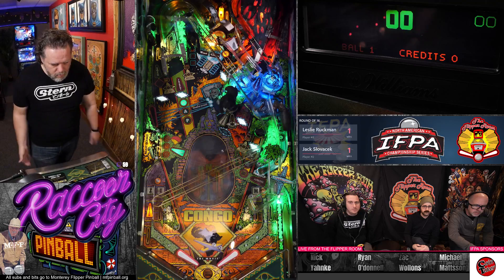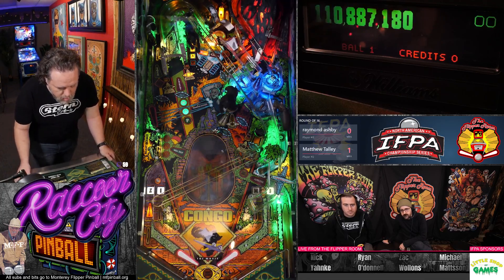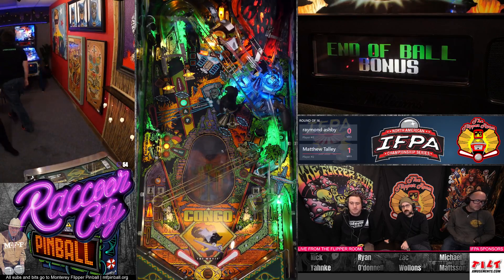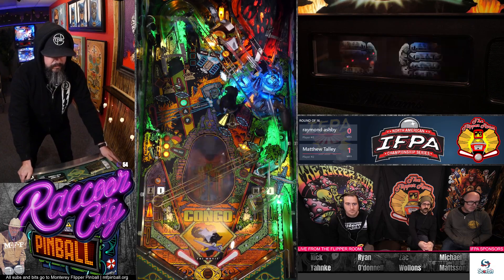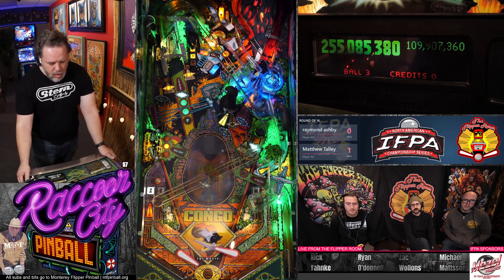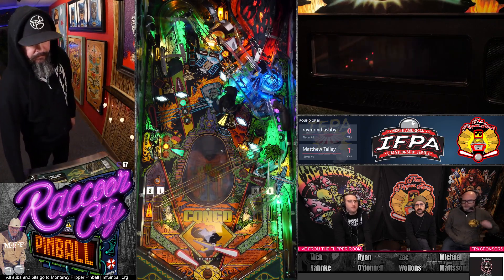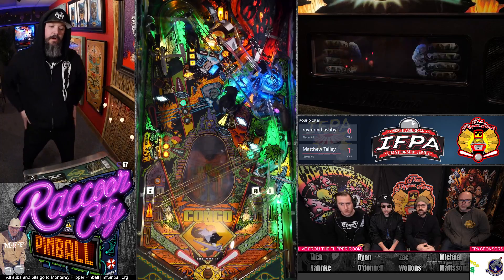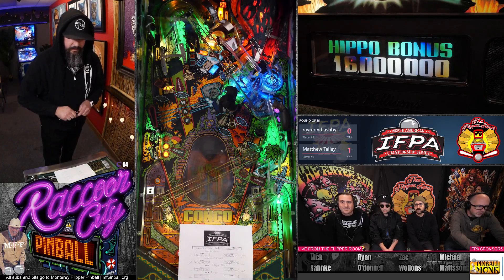California NACS 2022: Round 2, VOO vs MRT on Congo. Streamed from The Flipper Room.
Second Round: Raymond Ashby vs Matthew Talley on Congo.